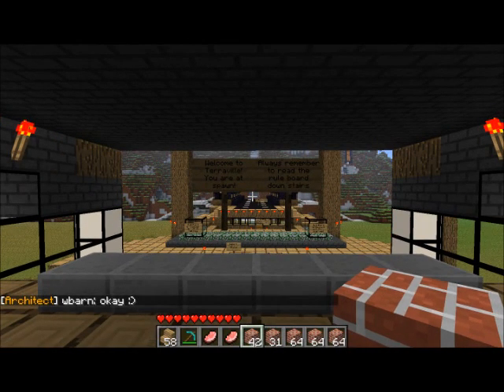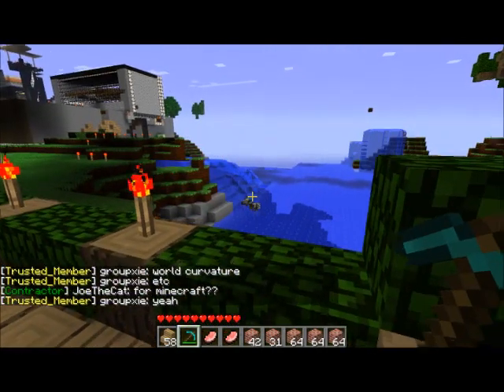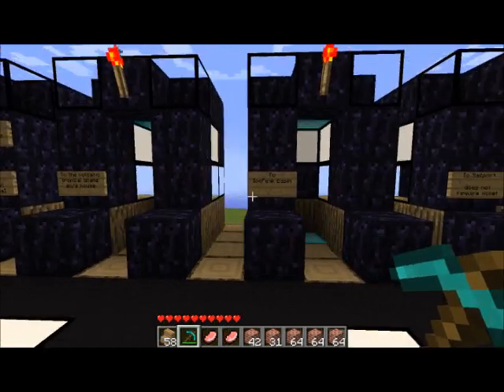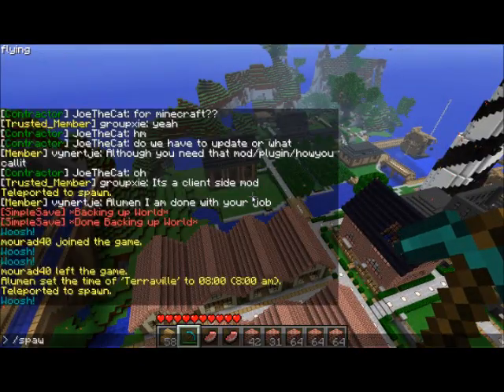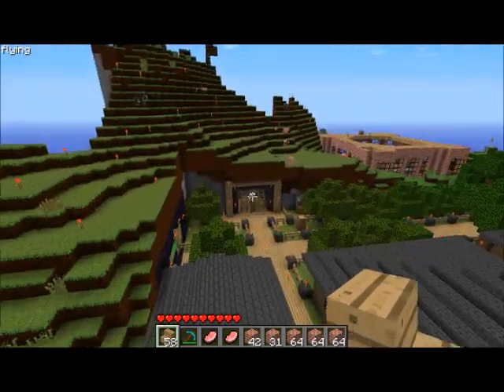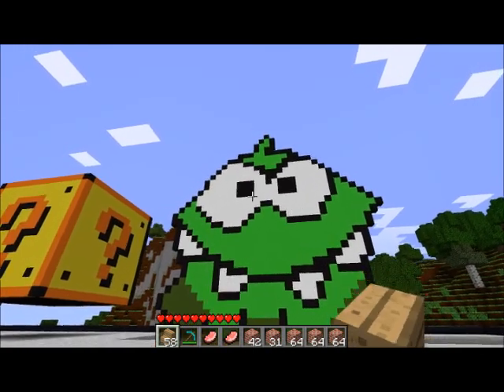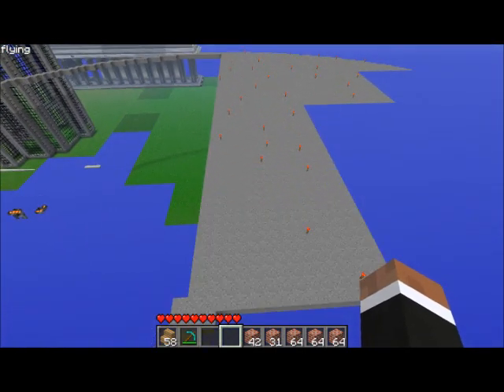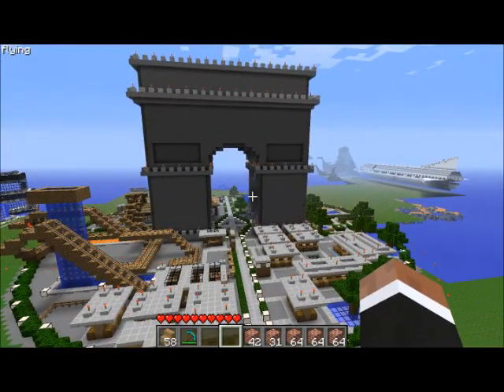Terraville Tour 2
This is the second tour of my server.  Everything here was made in only 3 weeks, so it shows how determined our member are. Music intro is the song In the End by linkin park.